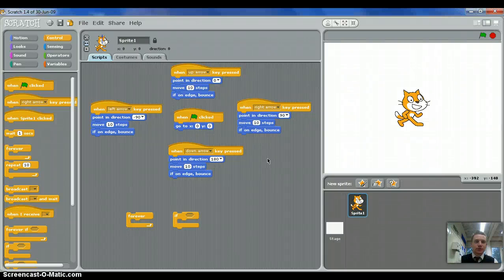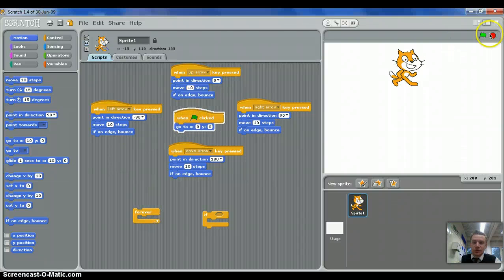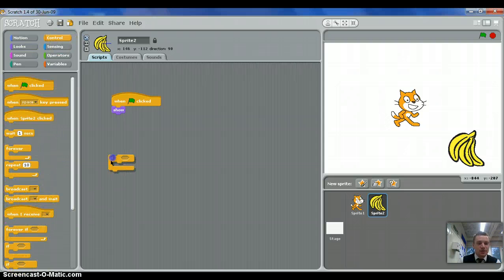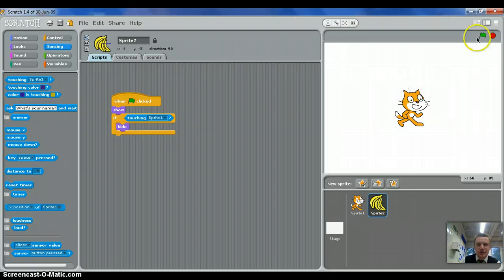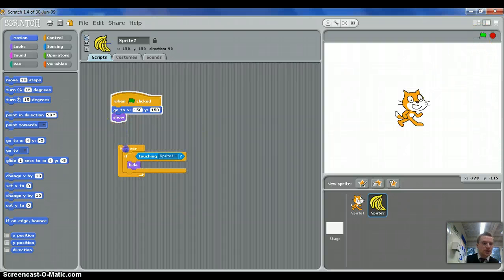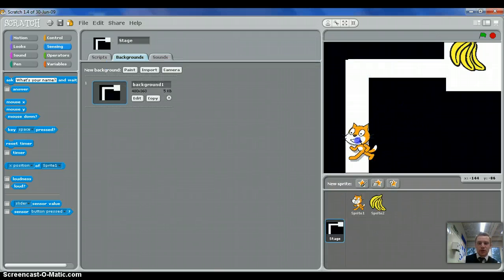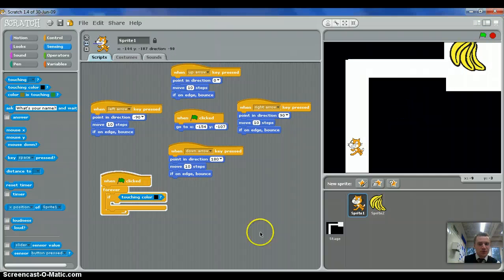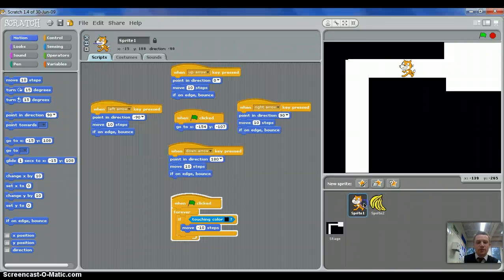Scratch - 3 - Collisions (Forever Loops and If Statements)